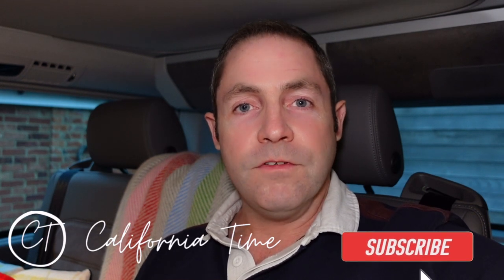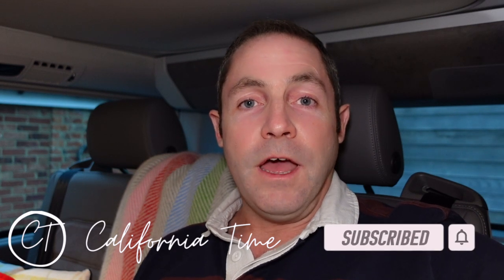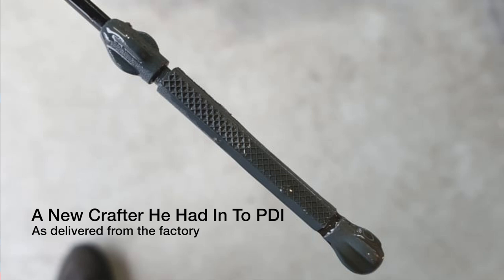VW MASTER TECH INFO: Reduce Oil Level Warning on VW Transporter and California T6.1 - Follow Up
Hi Everyone, we recently published a video explaining the DPF regeneration and fuel dilution issues we believed our Volkswagen T6.1 California had, and following this a VW Master Technician contacted us to help our understanding and give us some more information.

In this video we share what we discussed and add quite a bit more to the conversation. It could well be in many cases that it is NOT fuel dilution, but a simple over-filling misunderstanding between the factory filled oil level and PDI/service procedures.

We hope this extra information helps aid further understanding around this (potentially worrying) subject.